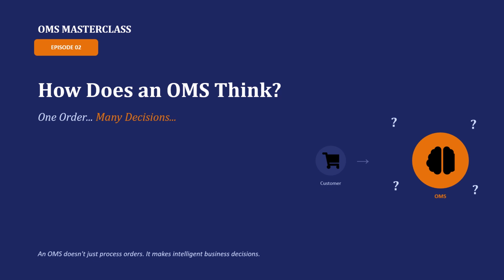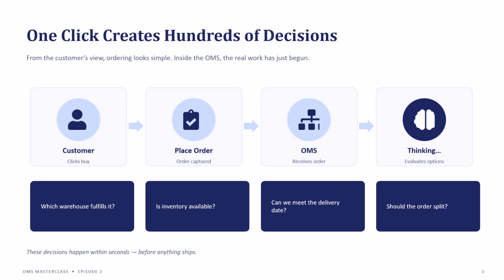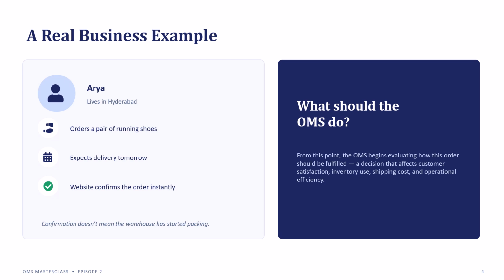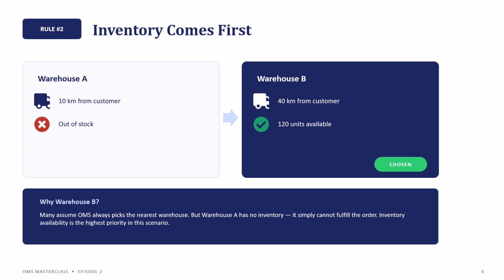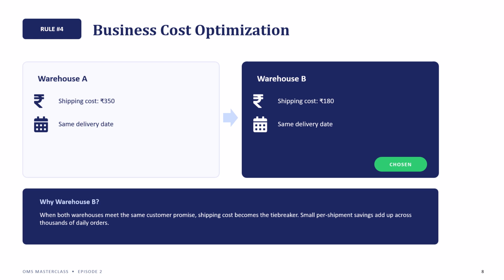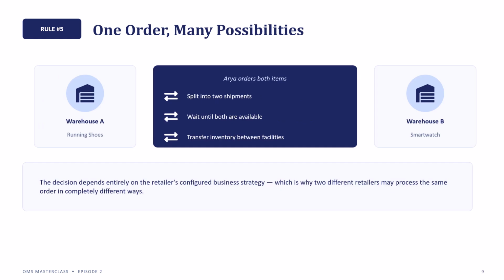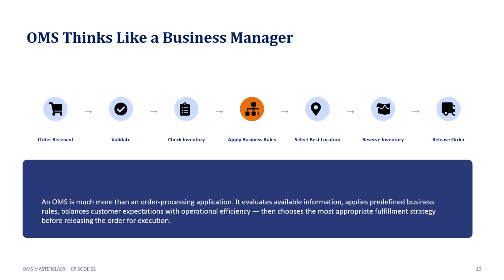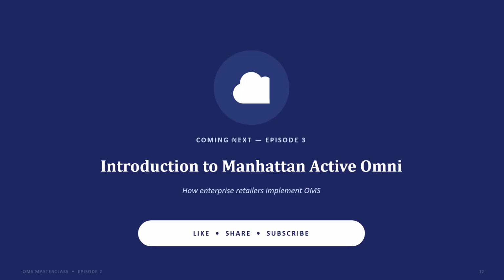Episode 2 | OMS Masterclass | How Does an OMS Think?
Welcome to OMS Masterclass – Episode 02!

In this episode, you'll learn how an Order Management System (OMS) thinks before processing an order. Discover how OMS validates orders, checks inventory, applies business rules, and selects the best fulfillment location using simple real-world examples.